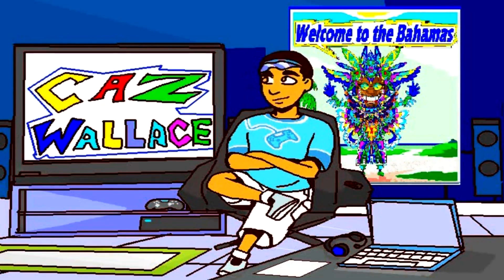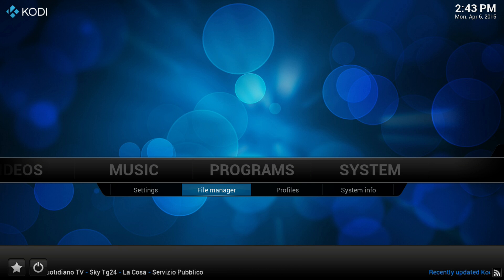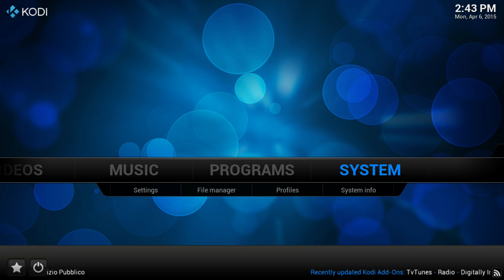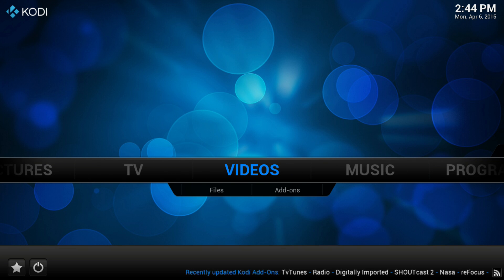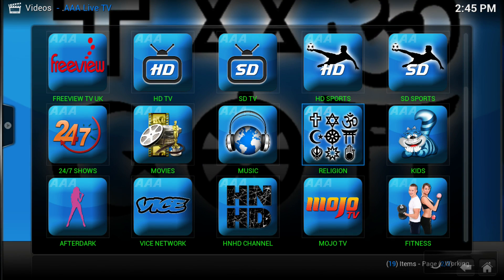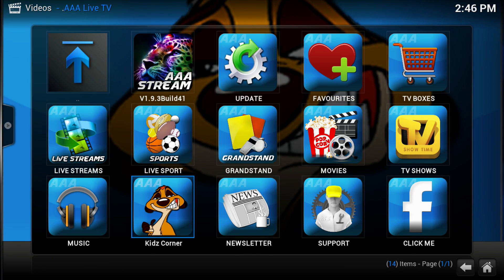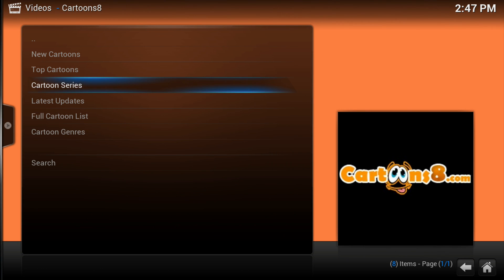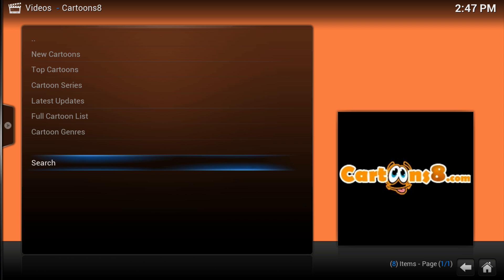Kodi/Xbmc NEW ADD-ONS 2015 (AAAStream & Cartoon8)